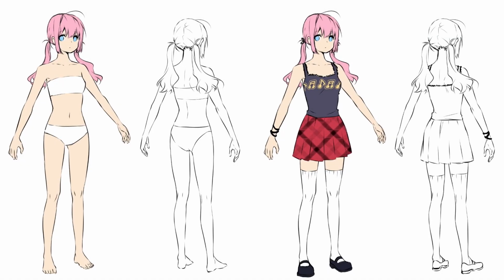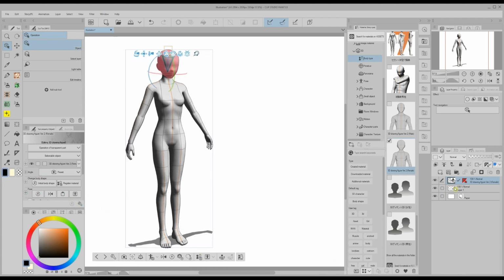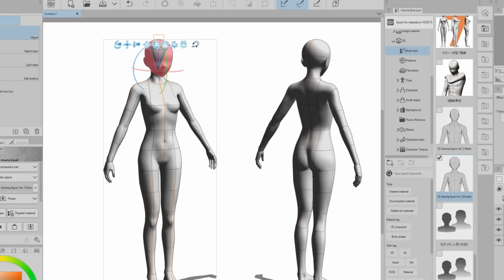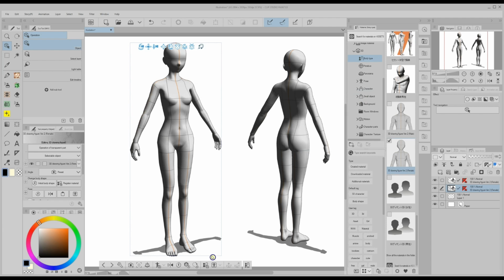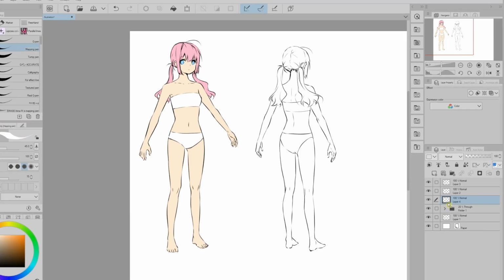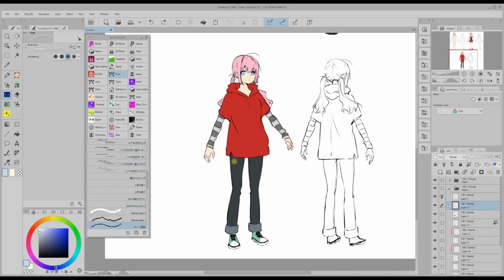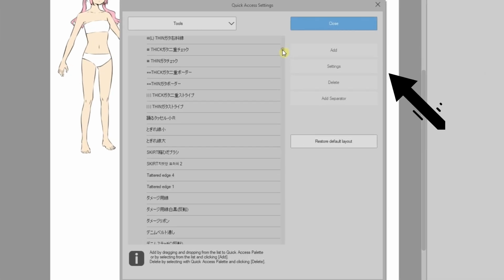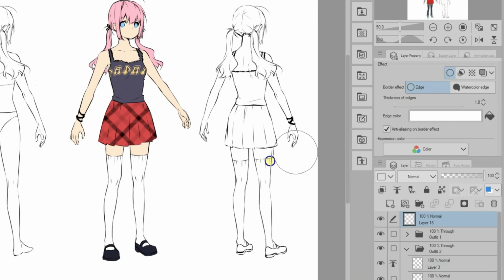Characters for visual novels: Chapter 1 | Inma. R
In Inma. R's latest series, learn how to design and make characters for visual novels! In the first part, see how you can design a character sheet using 3D drawing figures, what information you need to include to make your work easier, and more!

Clip Studio Paint "How to"s showcase the many functions of Clip Studio Paint in short and sweet videos.